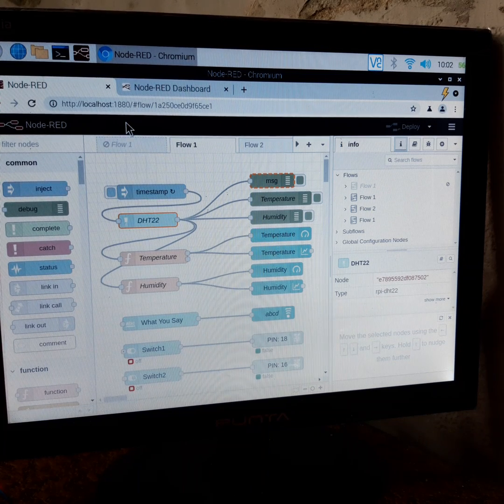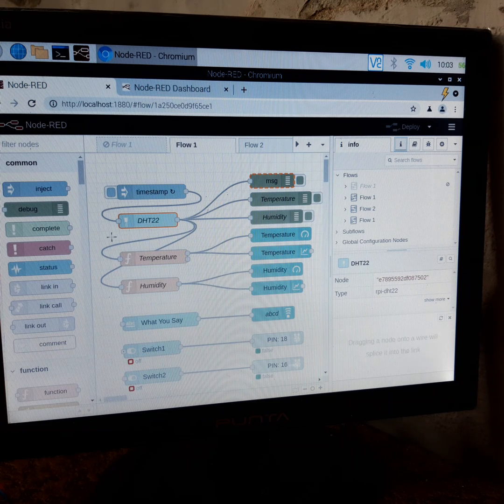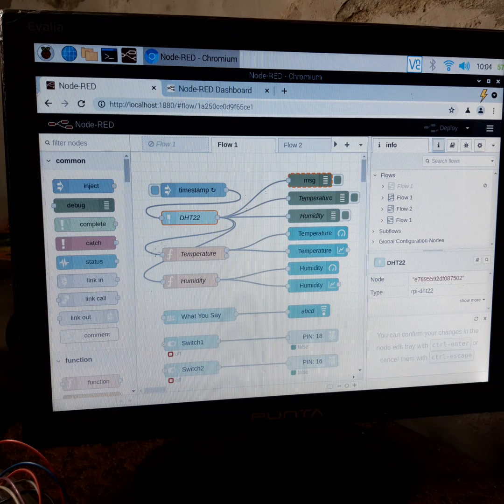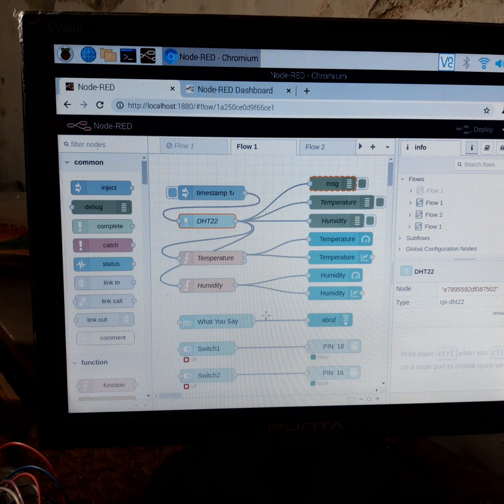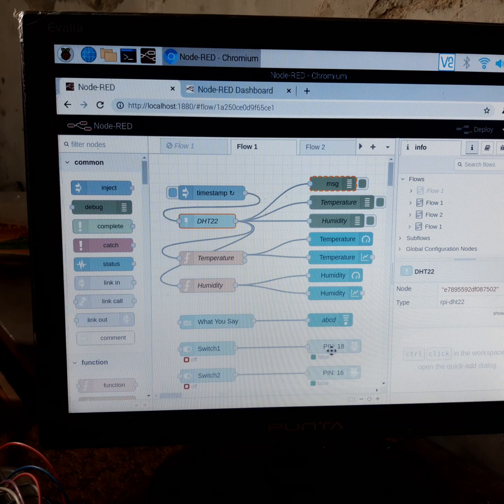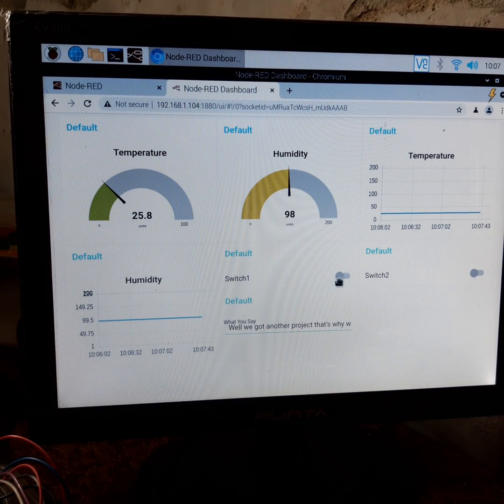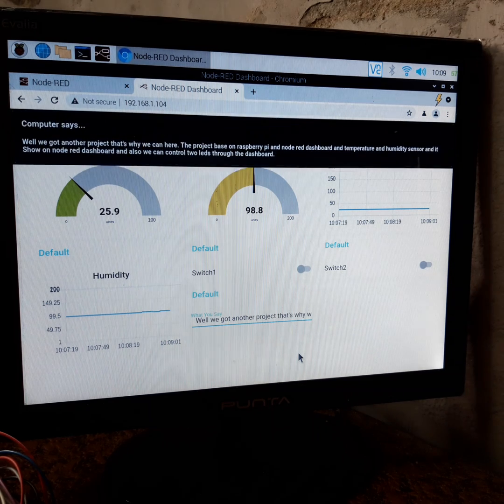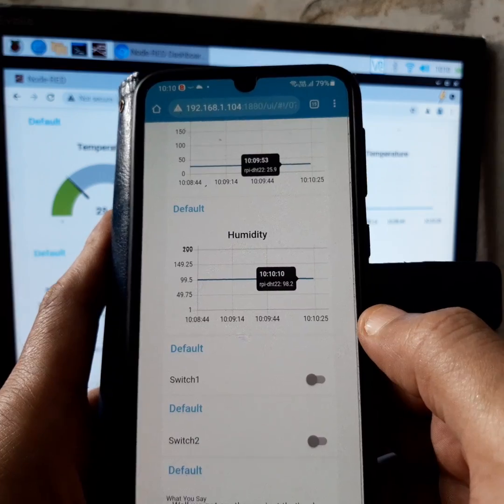Making Node-Red Dashboard using Raspberry pi and DHT22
Well we got another project that's  why we are here.  The project is based  on raspberry pi and node red dashboard  and temperature and humidity sensor and it Shows on node red dashboard and also we can control two leds through the dashboard. It has an announcement system inbuilt.

I am an Electronics Engineer. Having special skill in
Embedded Systems/IOT design Implementation and also Webapp design and development.  I have 4 years of experience of embedded systems for various industrial projects made around Microcontrollers. Presently I am working as a consultant in those fields and provide solutions. I also have experience in Microsoft Visual Studio and Python and image processing. I have special interest in Lead Generation on which I have been doing research for the past two years and have invented new ways for very fast and accurate data collection.

My Microcontroller projects include:

Make Node-Red Dashboard using Raspberry pi and DHT22
Fully Autocratic Digital Variac Control
EP Coil/Valve Assembly Digitally Full Autocratic Test Bench.
Live data graph generation on python in Raspberry pi 3+
ESP32-SIM800L & ESP8266 with LoRa module Create Mesh Network
ESP32 & ESP8266 with Lora module creating Mesh Network
Environmental Multi Gas Sensor with ESP32 and Cloud Repository
Using Twitch Play Control Two Servo Motor in Raspberry Pi
Arduino uno with SIM800l Hit TCP server
Arduino nano with SIM800l using FONA library send data through TCP protocol.
Raspberry pi base GPS Tracker with Firebase Database
ESP32-SIM800l with EM2M Energy Meter Data Collect Through Modus Communication.
Fourier Transmission with Arduino mega and MPU6050.
Arduino Nano with SIM800l Through  Html content collect from website.
Node-Red with RPi and ESP32 CAM
Smart Music Tone with ESP32(Sa,Re,Ga,Ma,Pa,Dha,Ni,Sa)
Web Control Robot using Raspberry Pi
Raspberry Pi Base Security System with Face Detection
Water Tank Monitoring system with RPi local database.
nRF wireless communication technology
Smart Clock With Arduino, Oled Display and RTC Module
ESPCAM Project
16 Channel Sound System Using ESP32
16 Channel Lighting Controller Using ESP32
Waters Level Detector
Any Vehicle Dynamic GPS Tracking
Automatic Emergency Light (IOT)
System Speech Recognition Home Automation
Home Security System
IR Remote Control Interface
Energy Monitoring
Rader Positioning Mechanism
Motor Speed and Direction Control with Bluetooth and Arduino
Digital Camera with Arduino
RFID CARD READER
Radar Positioning Mechanism used Servomotor
Password Based door lock System
Stepper Controlled Rotating Platform
IOT Based Review System
Frequency Generator